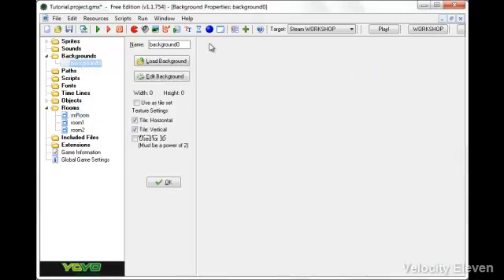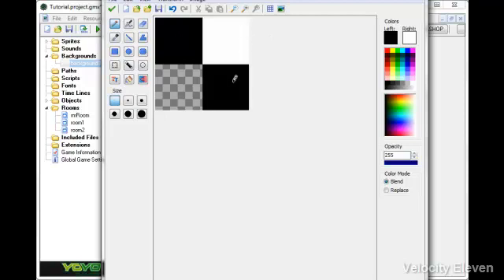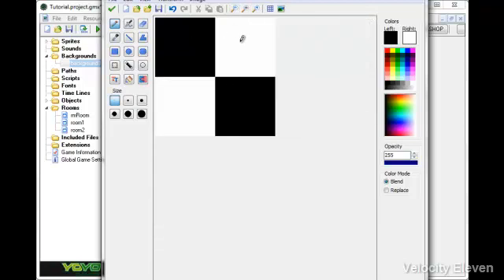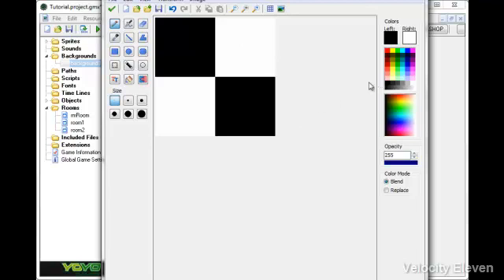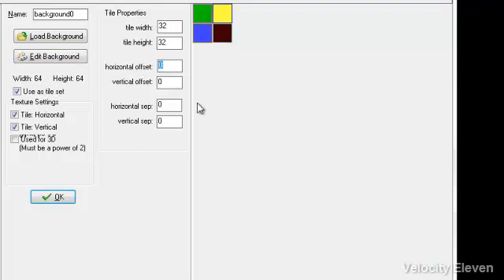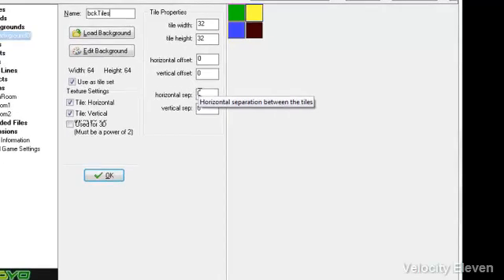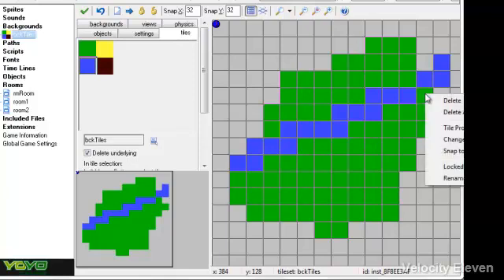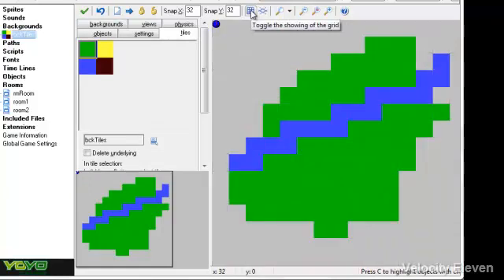GameMaker Studio Tutorial 036: Tiles